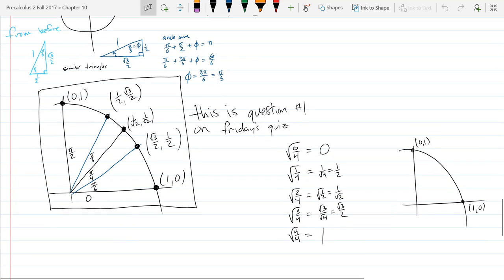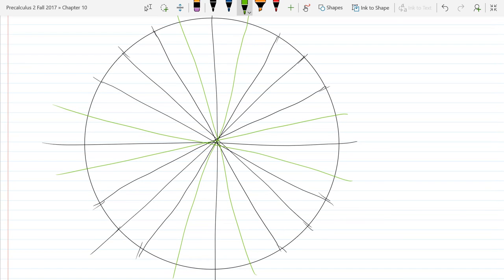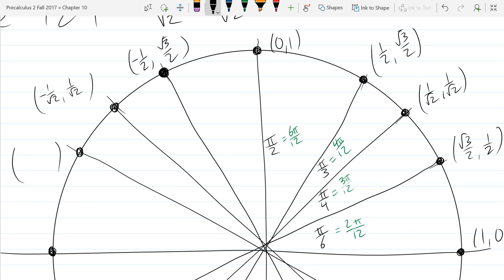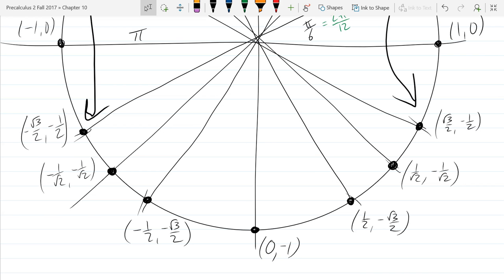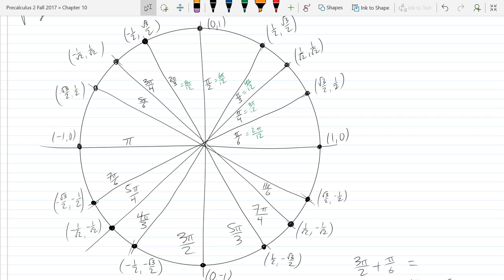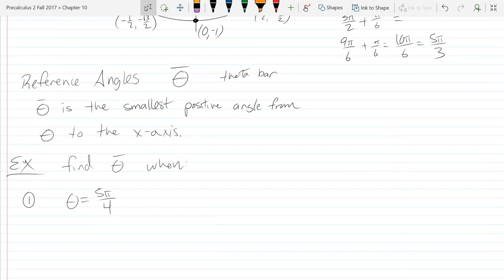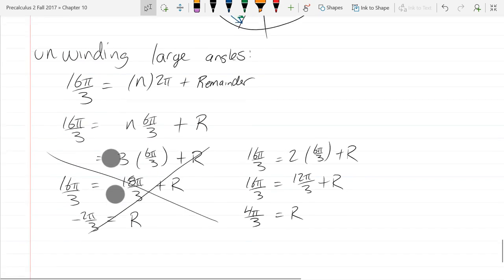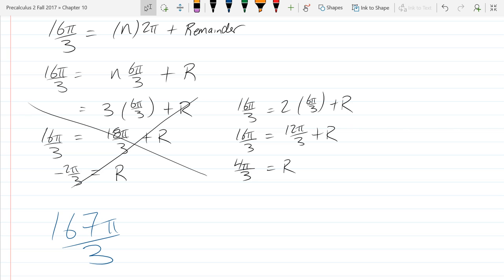Precalculus 2 lecture 2017 09 21